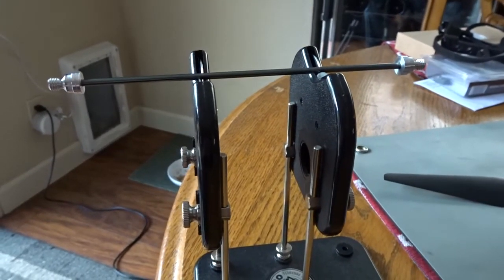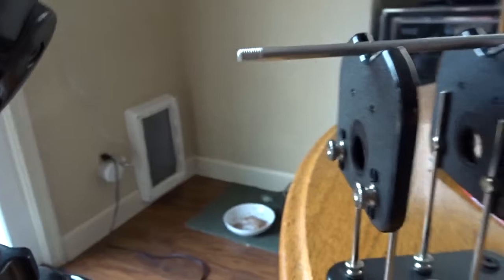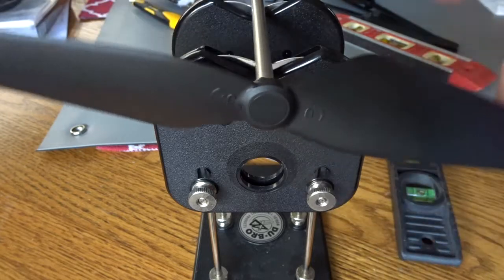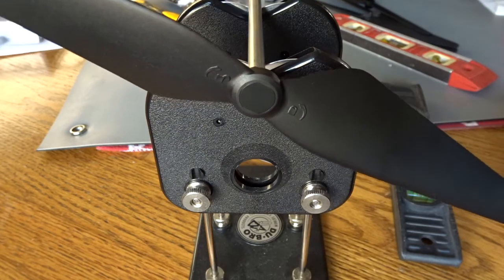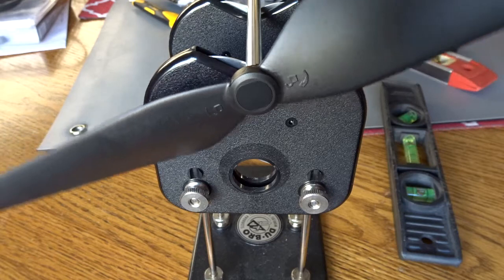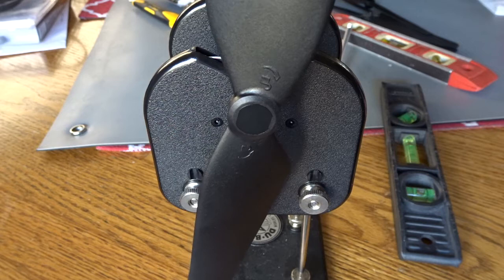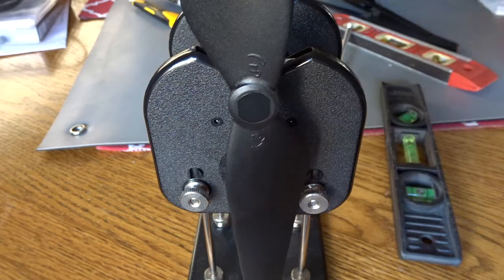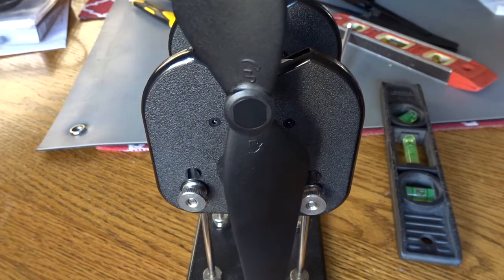Du-Bro Prop Balancer - Results with 3rd party balancing shafts for 3DR Solo and DJI Phantom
This is a demonstration of results of using 3 different prop balancing shafts with the Du-Bro Prop balancer.  These shafts fit either the 3DR Solo or DJI Phantom props.  After demonstrating that the Du-Bro prop balancer is level, we then check the same prop using the 3 different shafts.  Did we get the same result for each shaft?